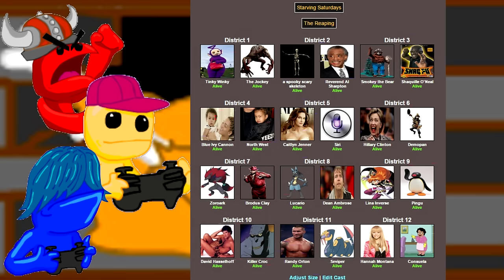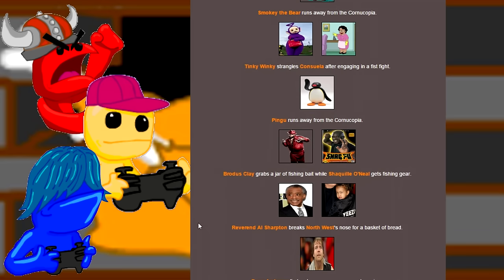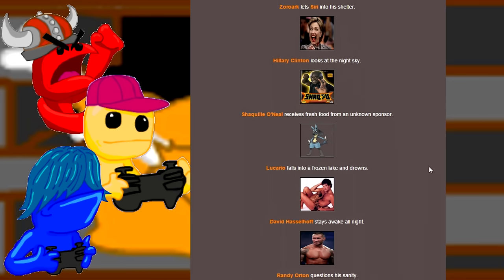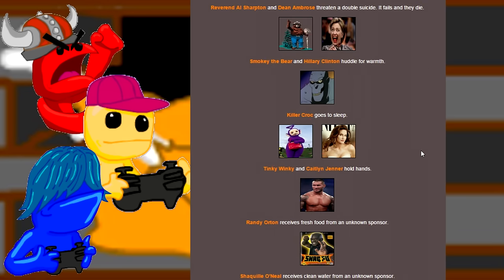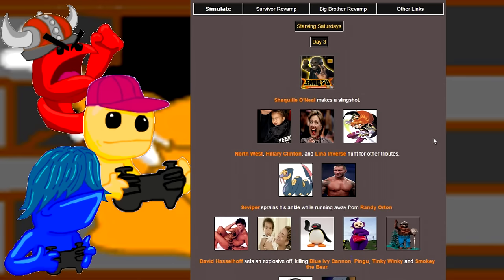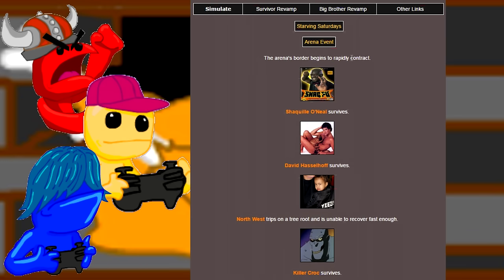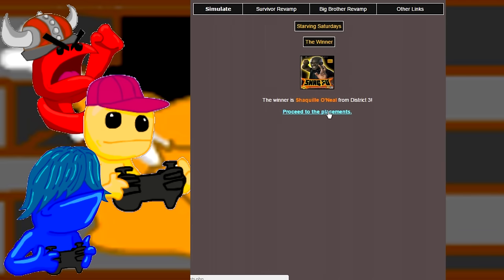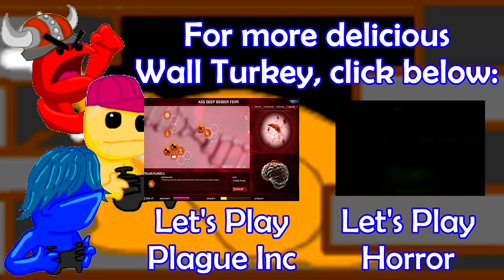WOULD YOU LIKE TO HAVE YOUR SKULL CRUSHED IN? - Starving Saturdays Episode 9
Saturday is here, that means we put celebrities and pop culture icons in life-or-death situations! Yay!